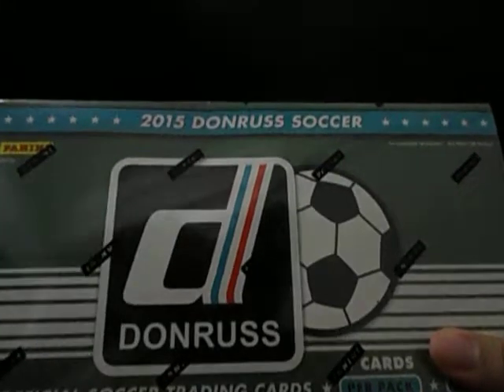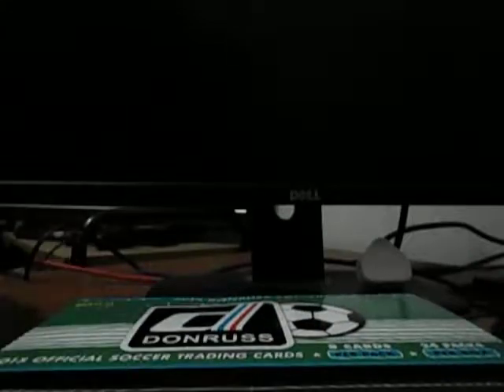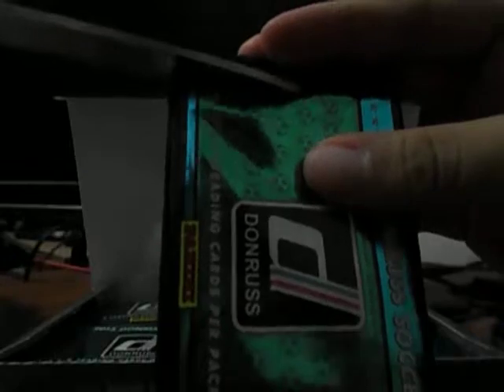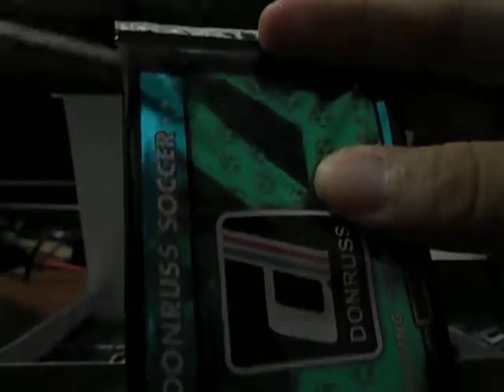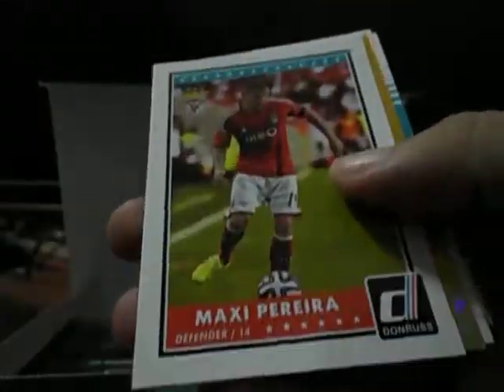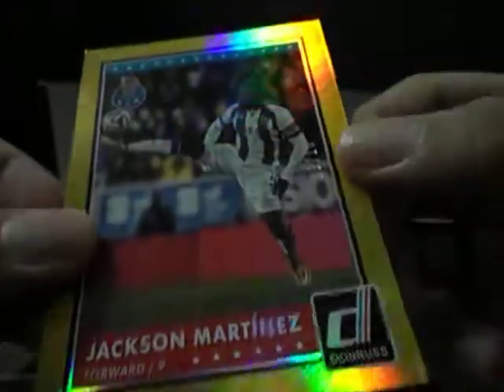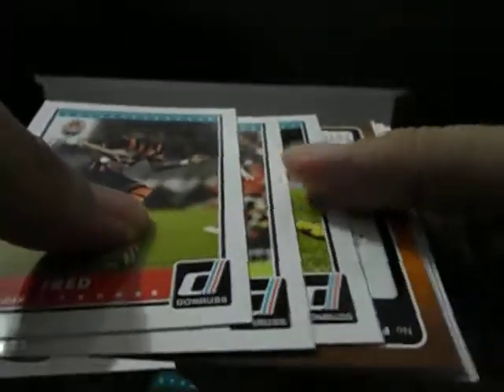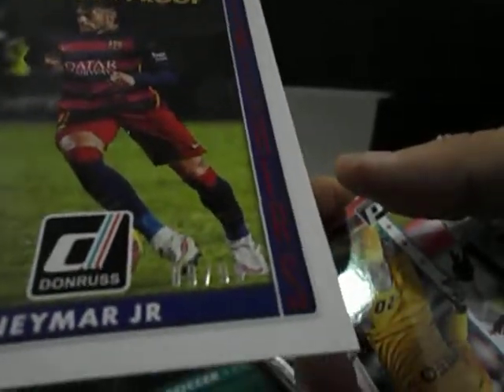Donruss Soccer 2015 Box Break (Gold /10 hit, Future Stars autograph)